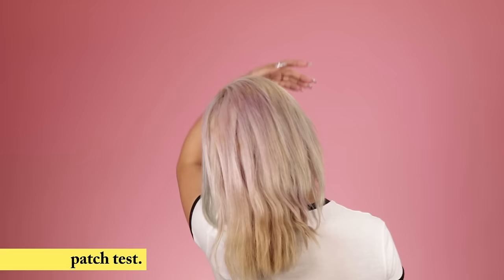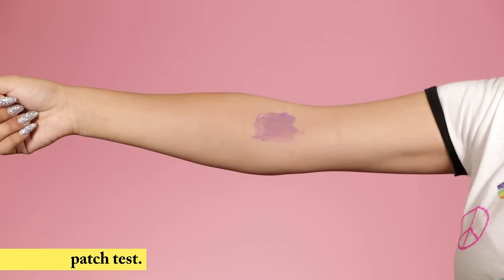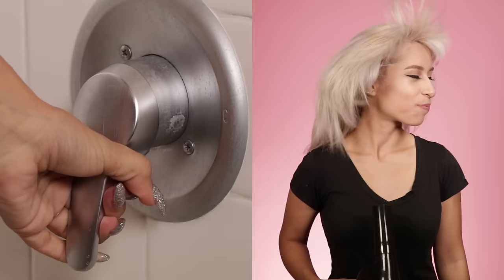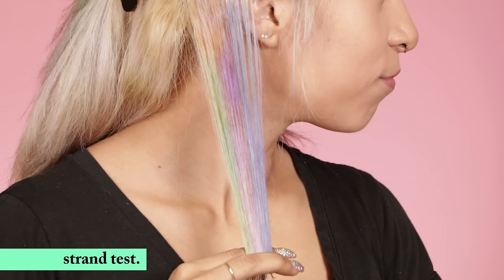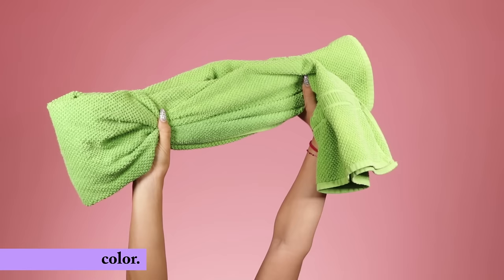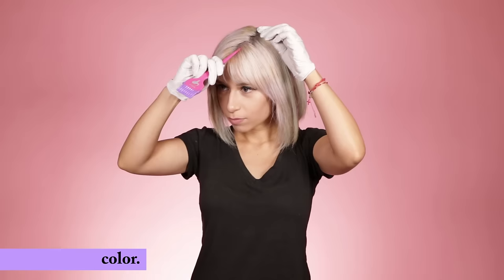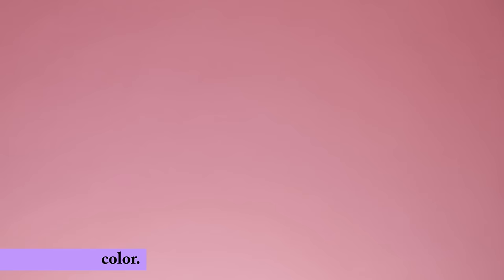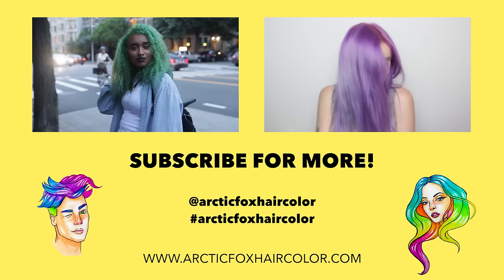HOW TO COLOR YOUR HAIR! with Shirly Martinez | ARCTIC FOX HAIR COLOR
Here are your step-by-step instructions on how to do the allergy patch test, a strand test to get the correct color, and how to color your hair using Arctic Fox Hair Color!

Shirly Martinez wanted a chalky multi-colored pastel look and we couldn't say no! Watch her as she goes through the process. Then color your own hair!